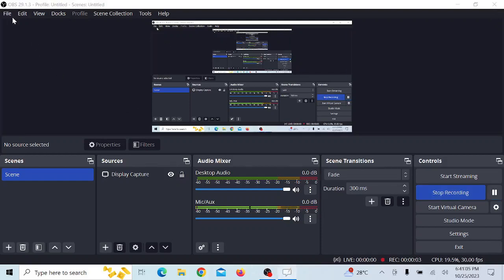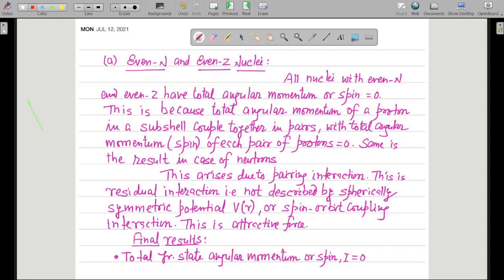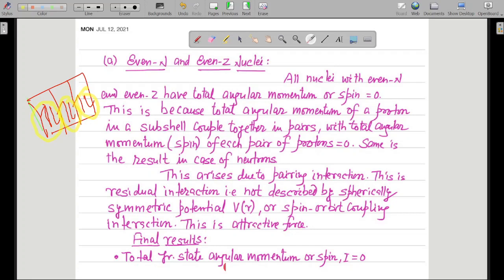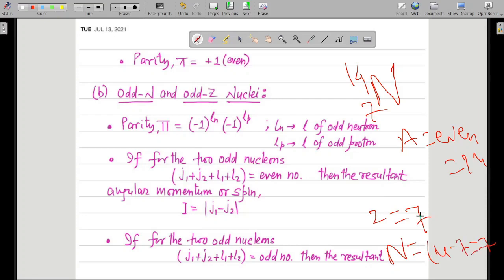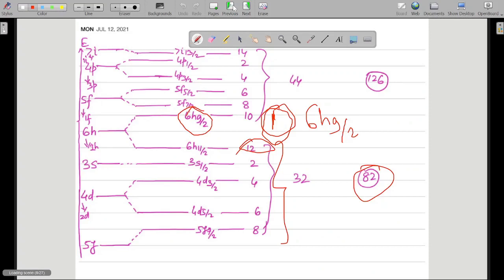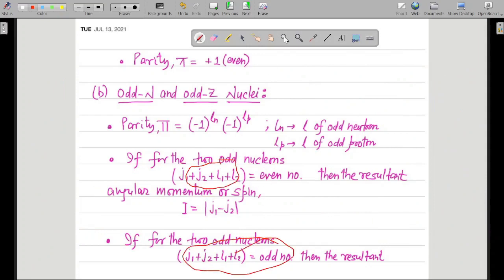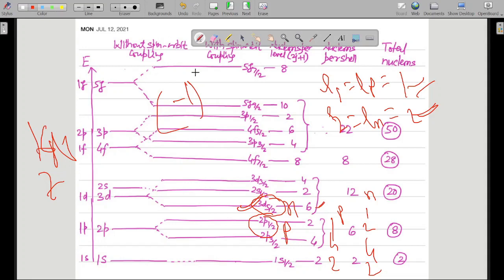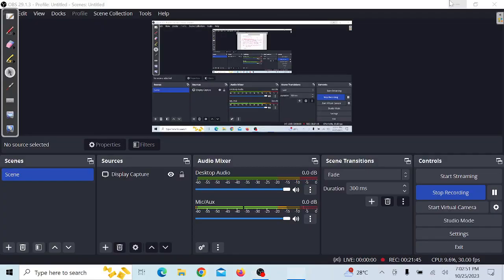nuclear and particle physics L 32 IAS physics optional: predictions of nuclear shell model part 3